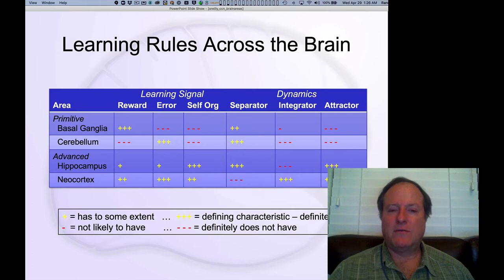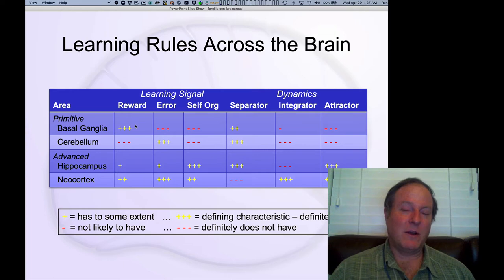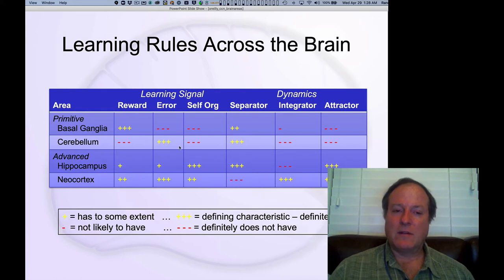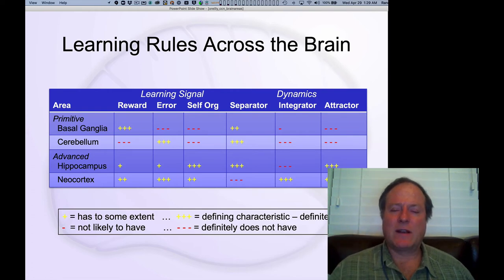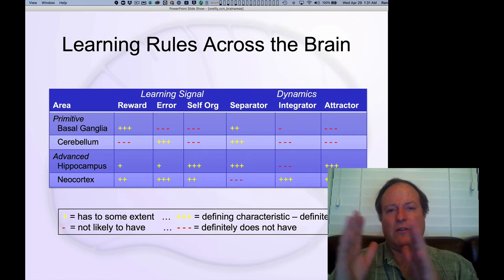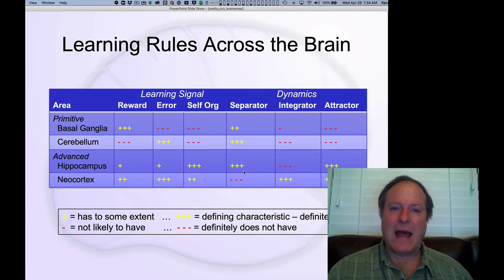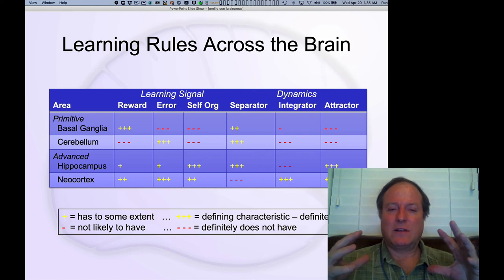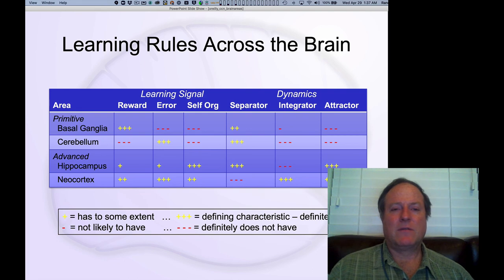CCN Course 2020, Areas 5: Learning Rules Across the Brain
Lecture 5 of 6 for Chapter 5: Brain Areas

Different brain areas are specialized according to different types of learning: reward vs. error driven, etc.  Also basic type of representations used.